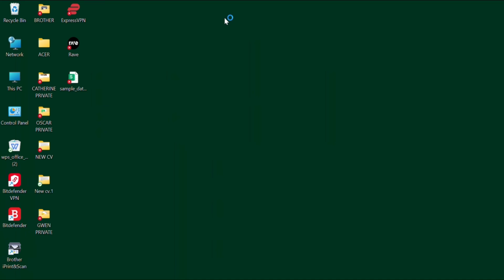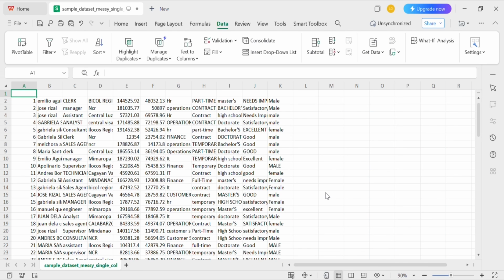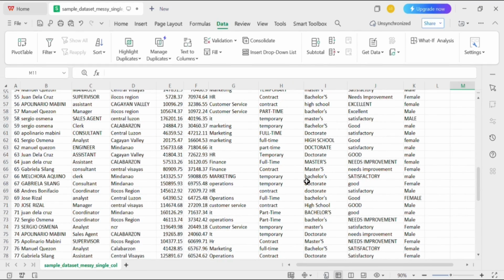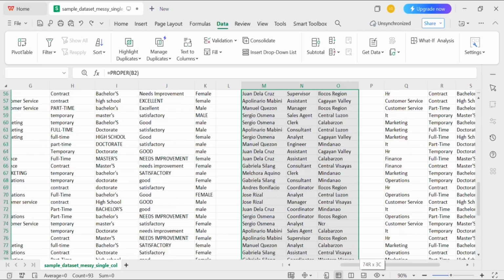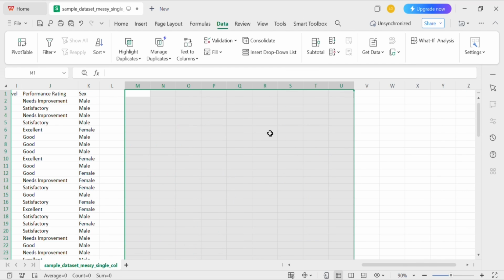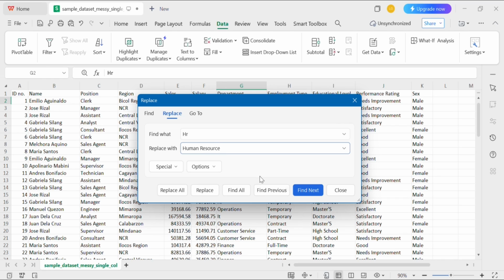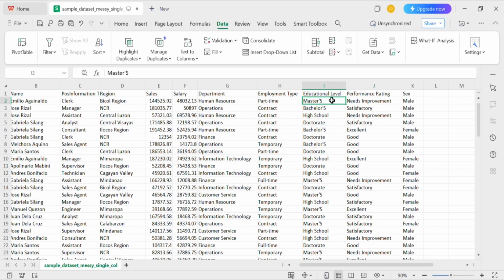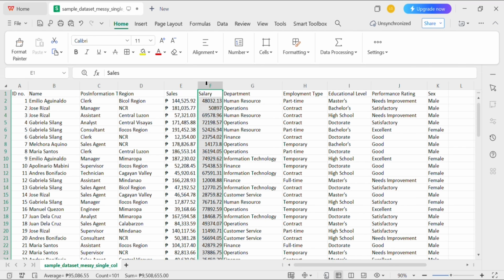MIDTERMS EXAMINATION: Cleaning unstructured data using Excel